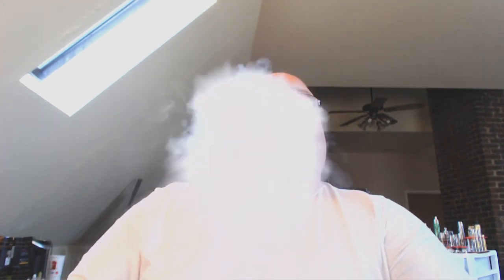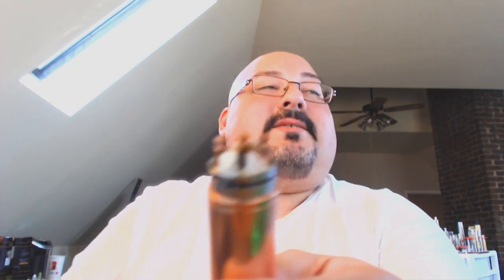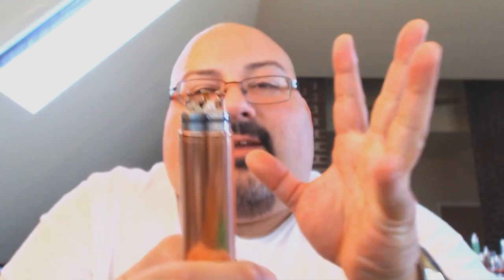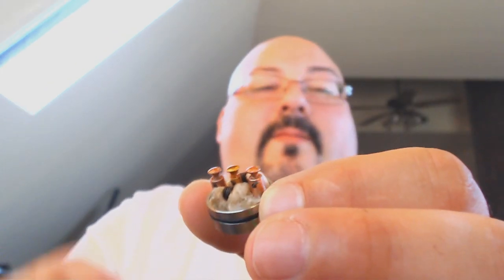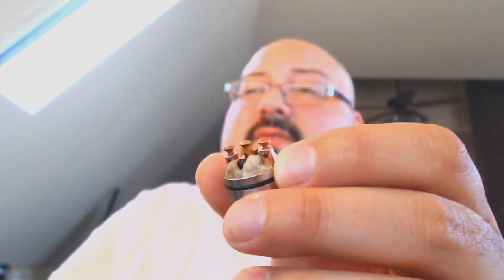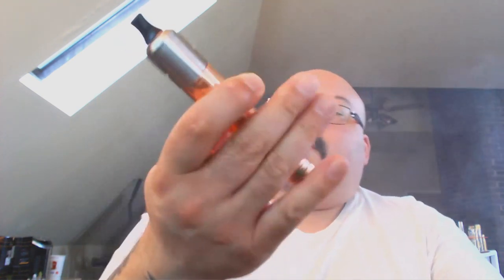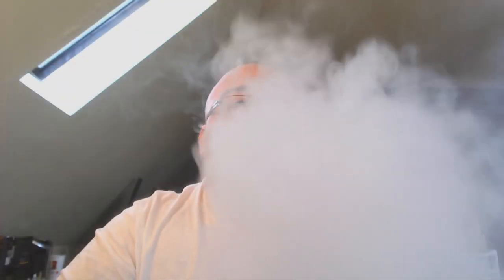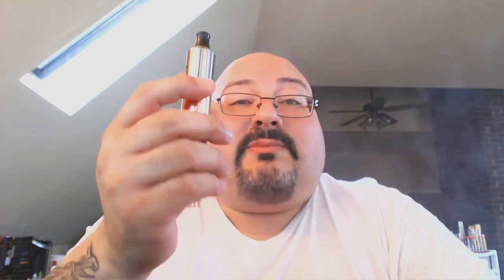Stillare V2i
Here it is Stillare V2i got it pumping at .15 ohms for a stellar vape on orbtronics 25. Thanks to the boys at MoVapes this is one hell of a vape ride.